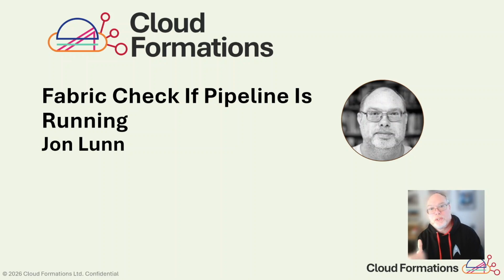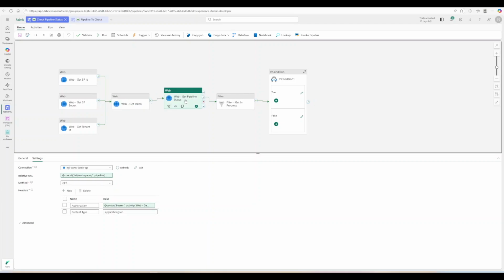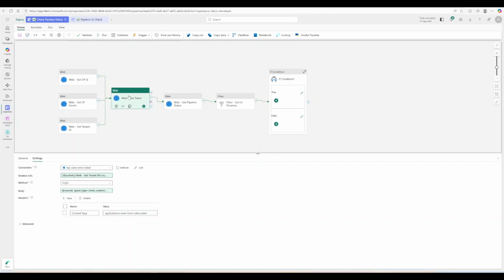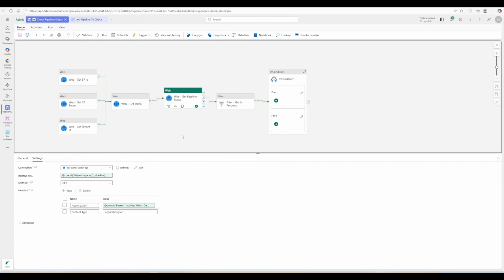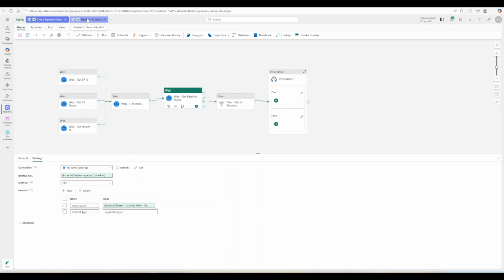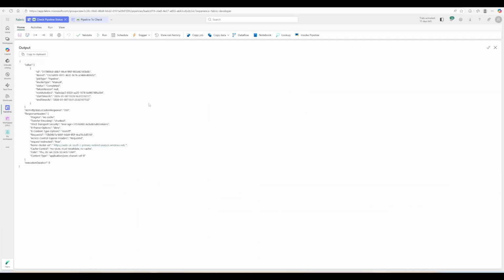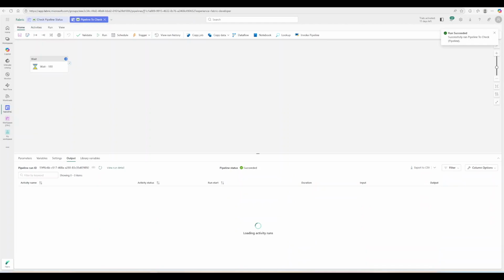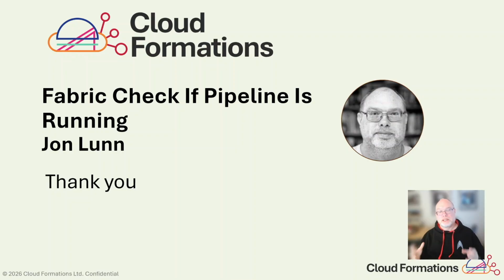Microsoft Fabric - How to check if a pipeline is running!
Ever needed to ensure one pipeline doesn’t clash with another?
Whether it’s avoiding delta table conflicts or preventing overlapping load/run processes - we’ve got you covered!
In this vlog, I'll walk you through a practical way to detect whether a Fabric data pipeline is currently running from within another pipeline. You’ll learn how to:
✔ Set up the necessary API connections (Entra & Fabric)
✔ Authenticate securely using Service Principals
✔ Call the Fabric REST API to retrieve pipeline run status
✔ Filter for “InProgress”  to decide whether to proceed or pause your workflow
This approach is ideal when you need exclusive access to resources or want to prevent concurrent runs from stepping on each other!